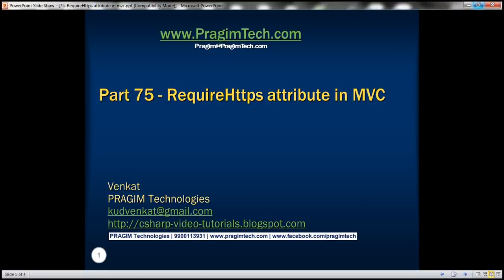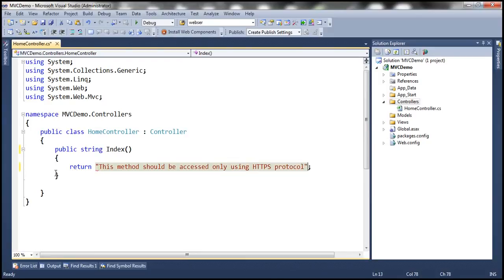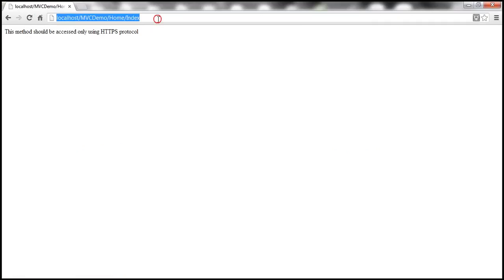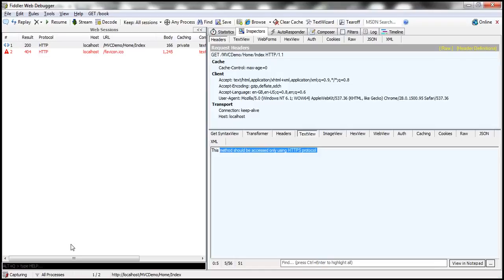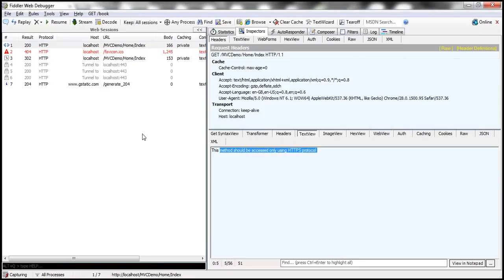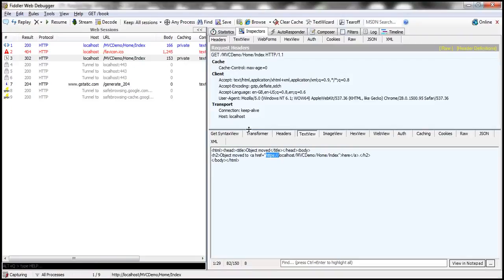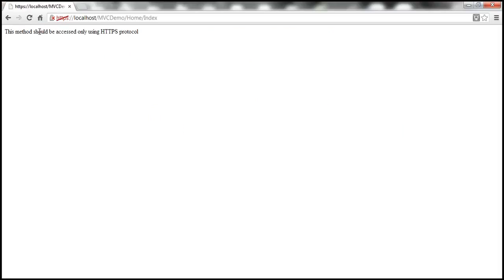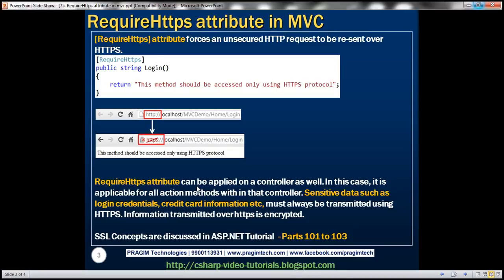Part 75 RequireHttps attribute in mvc